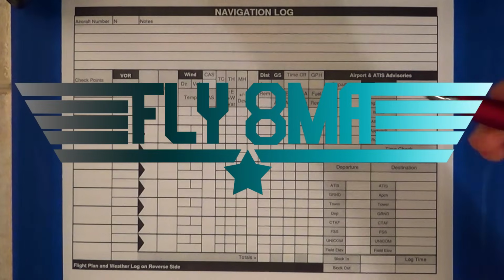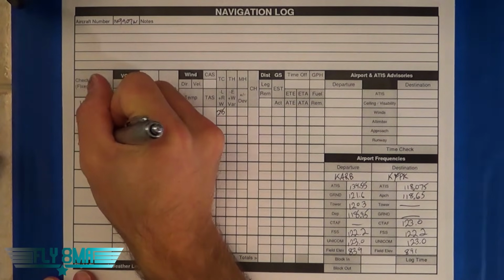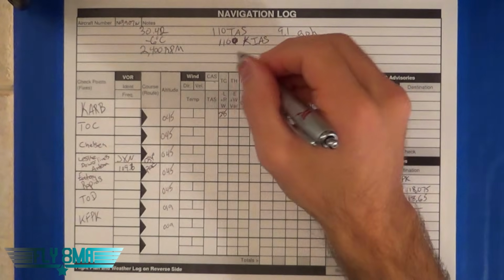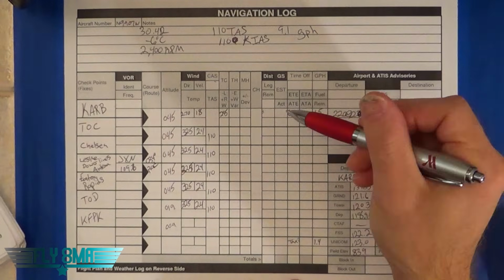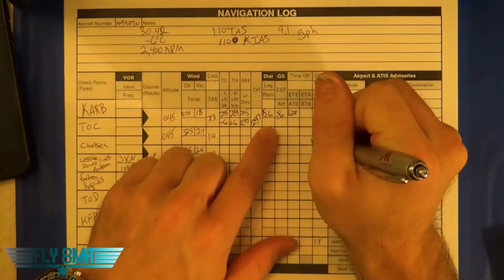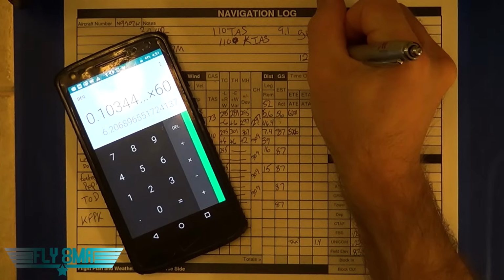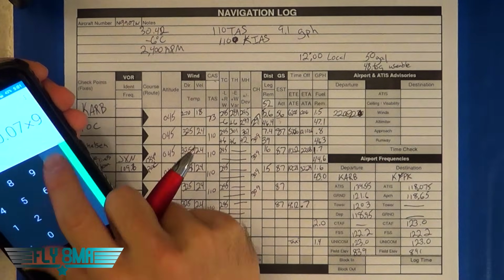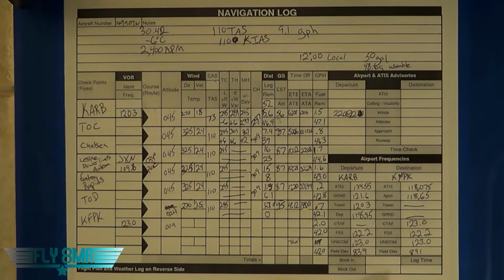Ep. 114: X/C Navigation Log | VFR Cross Country Nav Log Calculations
Failing to spot automated calculation errors on your tablet or messing up dead reckoning formulas can cause significant checkride delays and fuel management hazards. Protect your flight path and make cross country planning made easy by building a flawless, expert-approved navigational foundation directly through our ✈️ Private Pilot Course right now.

To avoid dangerous navigation traps, you must discover cross country planning made easy so you can map courses, read weather forecasts, and compute wind correction values without errors. In this thorough navigation log tutorial from Ann Arbor to Charlotte, we trace a raw route start-to-finish to build absolute familiarity with sectional scales, plotter setups, and Pilot's Operating Handbook data blocks. You will learn the exact steps to locate visual landmarks slightly off-course, determine true courses, calculate cruise fuel-burn parameters, average true winds aloft reports, correct for magnetic variation, and configure manual flight wheels to adapt your heading dynamically when the batteries in your cockpit technology die.

00:00 Introduction: VFR cross country planning made easy
00:31 Finding reliable landmarks & off-course checkpoint strategies
02:58 Common navigation mistakes & chart plotting setup steps
04:50 Calculating true course lines & filling out nav log rows
06:23 Extracting cruise performance parameters & fuel burn data
10:05 Using an E6B flight computer for airspeed corrections
12:41 Averaging winds aloft forecasts & determining ground speed
32:27 Managing top of descent milestones & traffic pattern rules
41:09 Backing up technology: Navigating via compass and stopwatch

Developing bulletproof dead reckoning skills and catching automated software calculation slip-ups requires intense real-world system exposure and disciplined mentoring parameters. At Fly8MA, we look past simple check-the-box text summaries to forge exceptionally proficient, self-reliant command pilots who adapt confidently in real time, and you can rapidly scale up your tactical decision thresholds when you choose to 🏔️ Fly With Us In Alaska (Airplane Houses, Cabins & Flight Training)

Take complete control of your checkride preparation timelines, maintain strict flight plan verification habits, and continually push the boundaries of your structural safety. To get immediate, structured access to our complete interactive ground library engineered to advance your skills seamlessly from your very first hour up to your advanced professional flight instructor credentials, dive into our full 🎓 Flight Training Courses catalog today.

FLY SAFE!